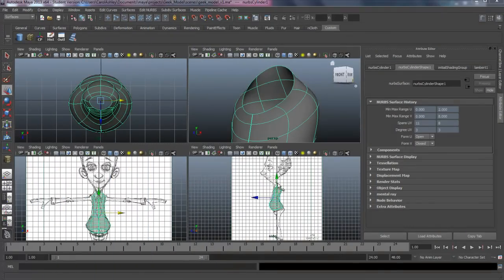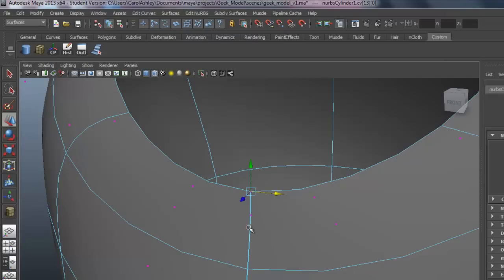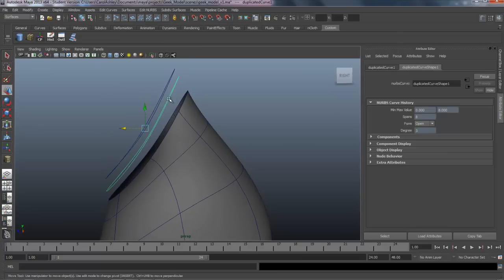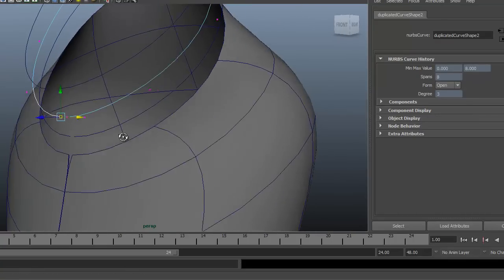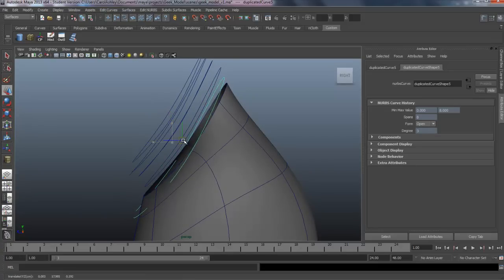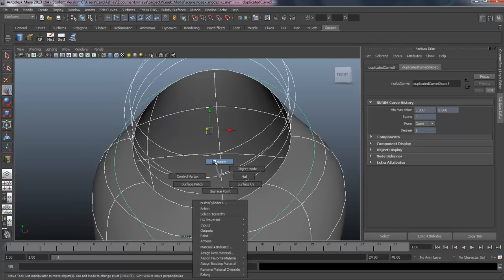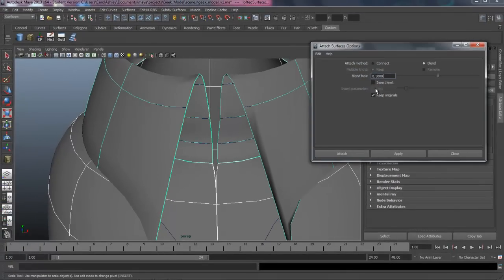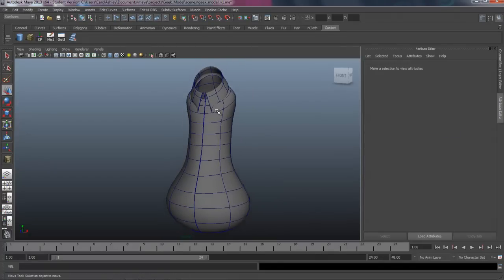Character Modeling - Lesson 04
Character Modeling - Production workflows for modeling a stylized character for animation using Maya & Mudbox 2013, PTex/Mental Ray with Carol Ashley.
Level: Beginner
Topics: Modeling the Collar with Lofted Curves